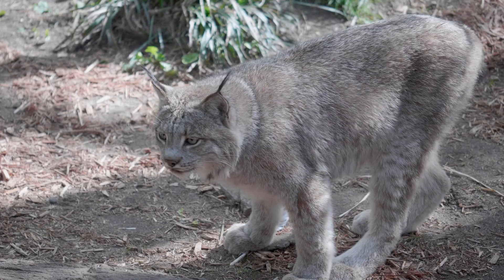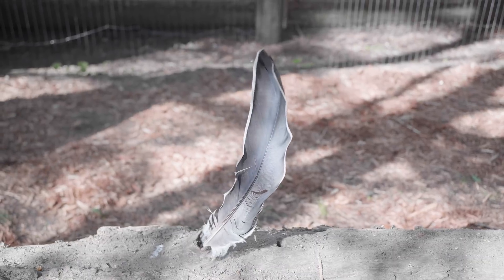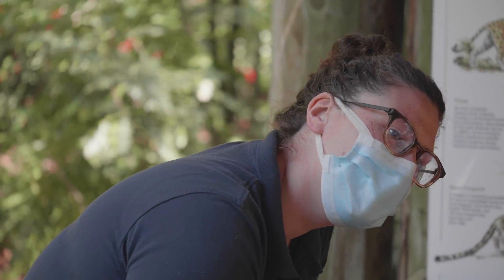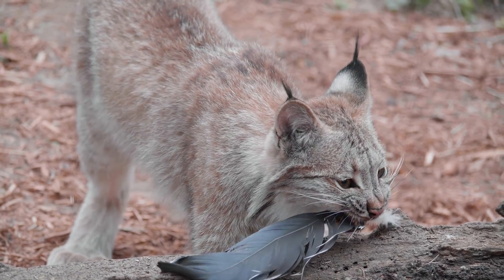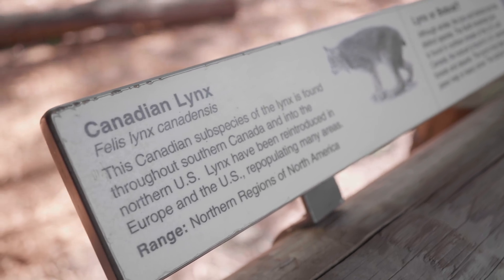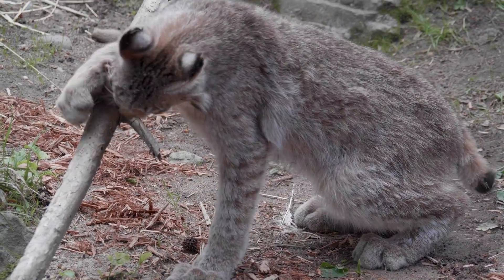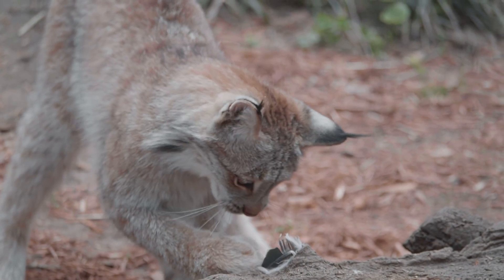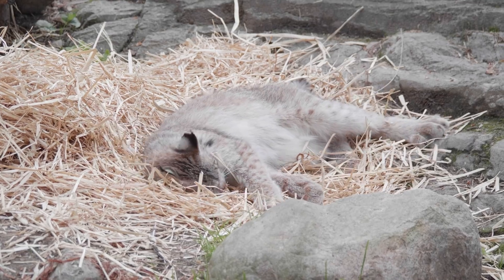Canadian Lynx Enrichment | Queens Zoo